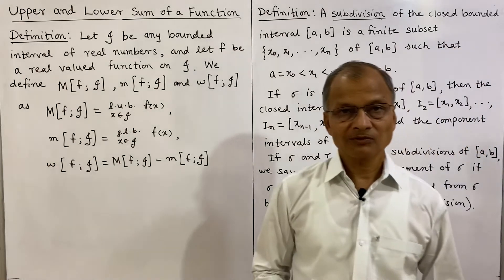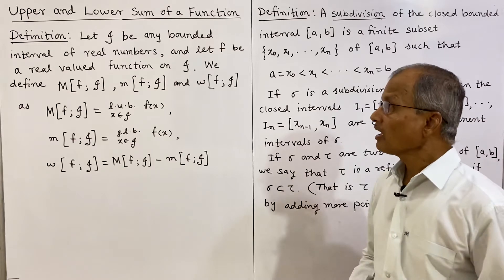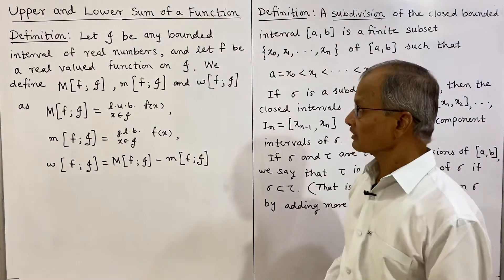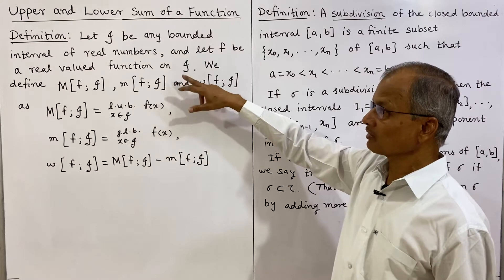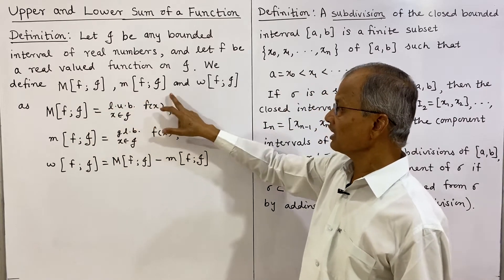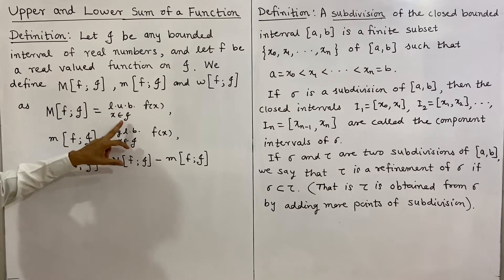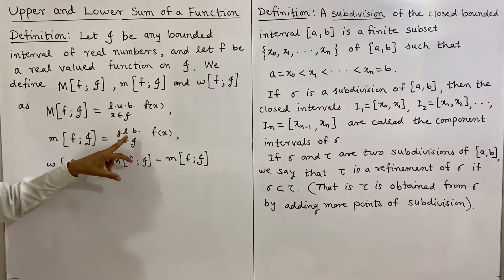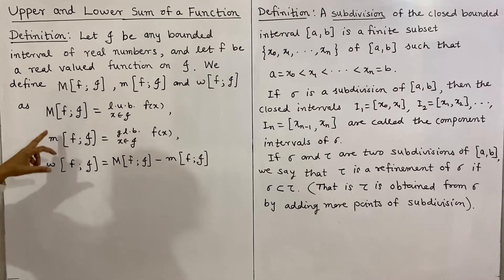Riemann Integral: Subdivision of an Interval. Lecture 2.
Real Analysis:
The Riemann Integral:
1. Maximum and minimum value of a function in an interval are defined and explained.
2. Subdivision of an interval [a, b] is defined and explained. Refinement of a subdivision is explained.

The book followed is
Richard R Goldberg: Methods of Real Analysis
Link for handwritten notes on this topic (send a request mail, I will share it with you):
The Riemann Integral